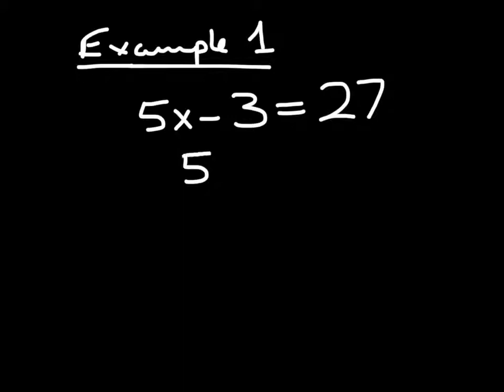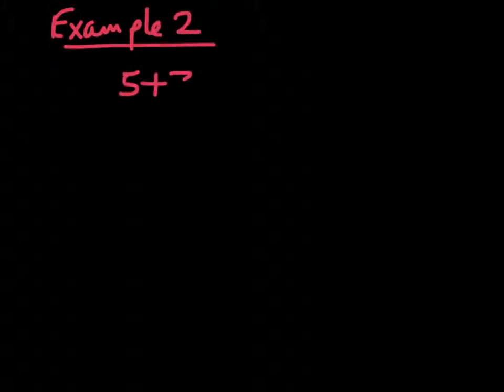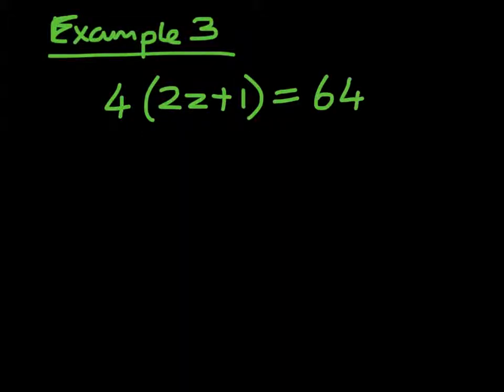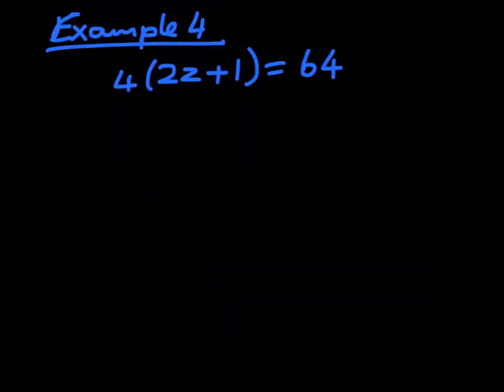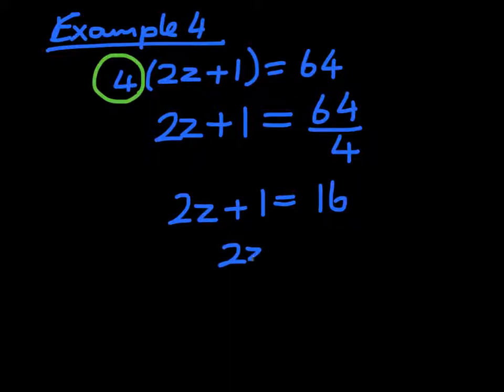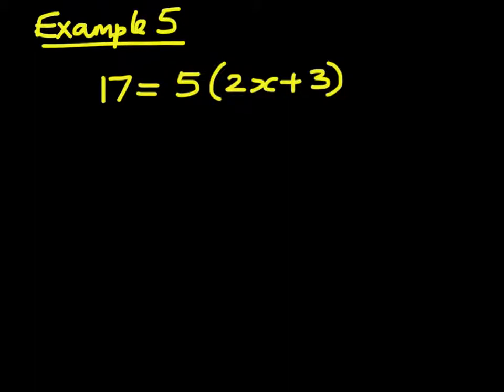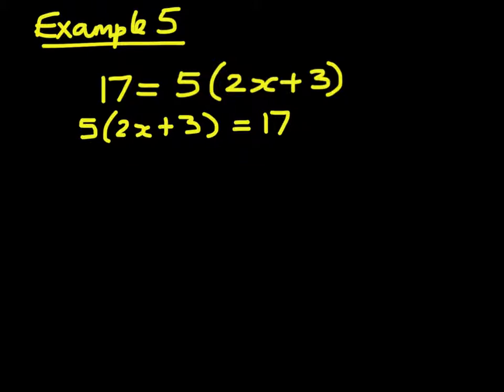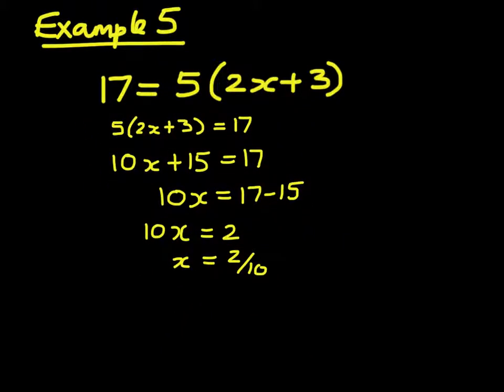Solving Linear Equations